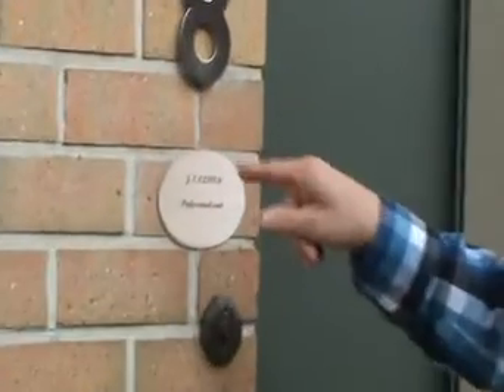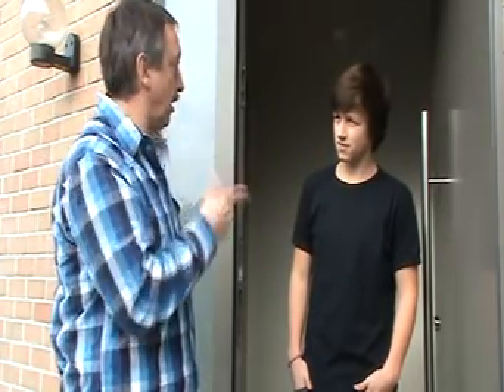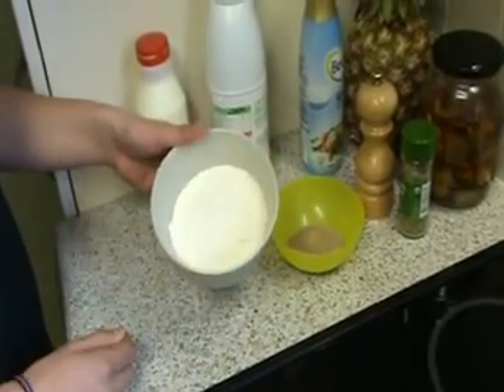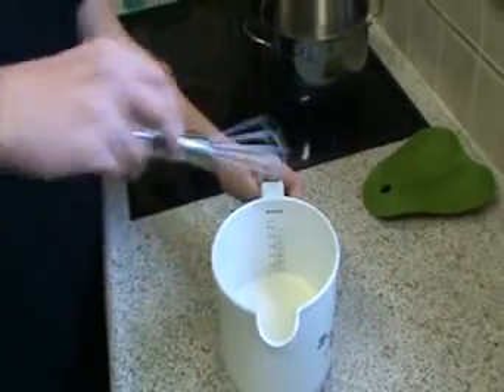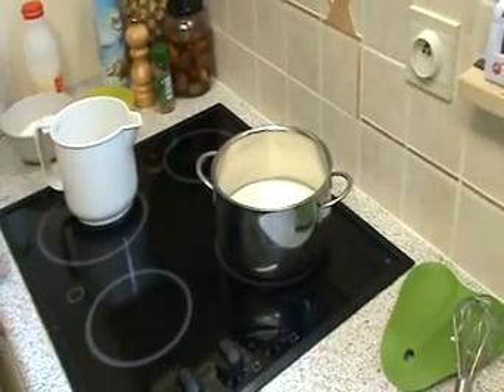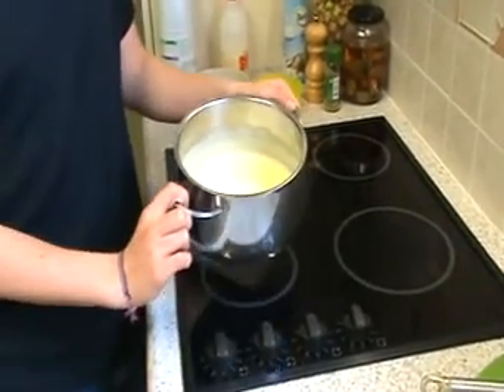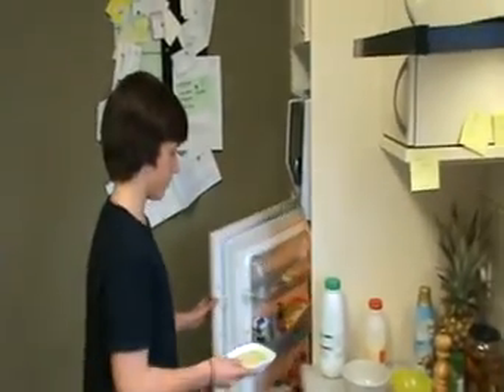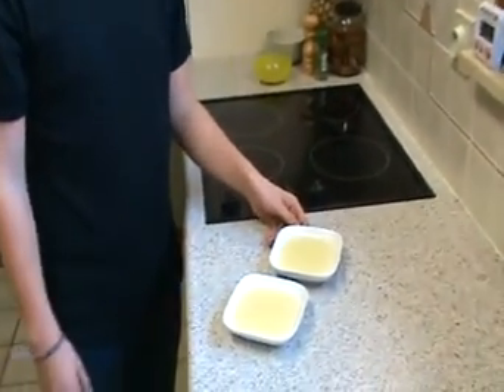To cook or not to cook with Tommy Oliver.avi